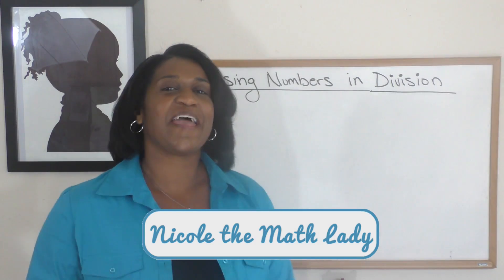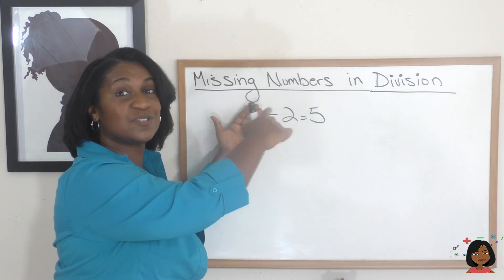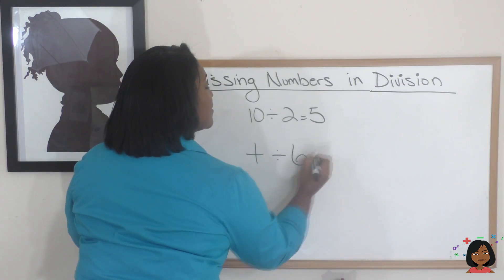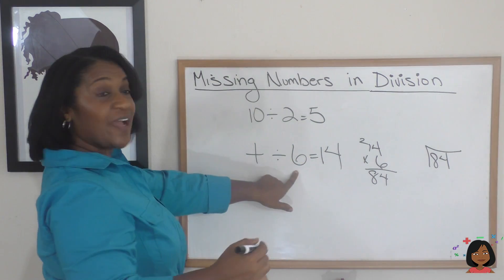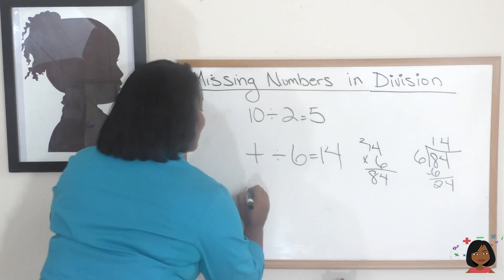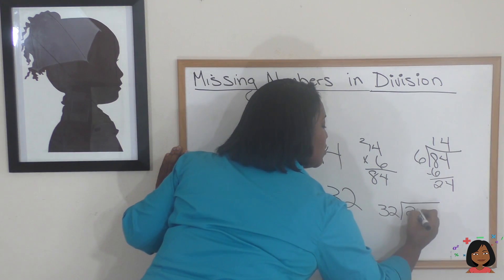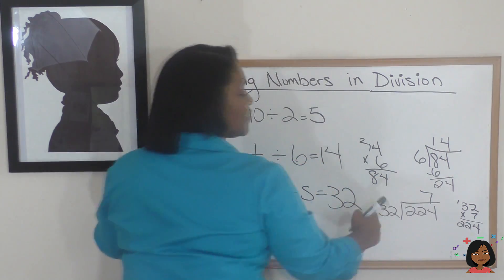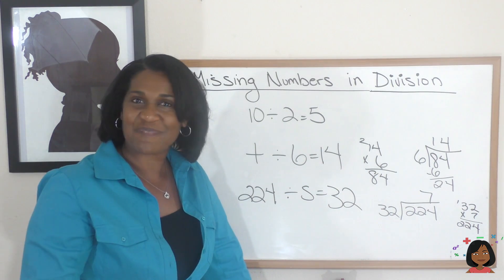3d Finding missing numbers in division (for Saxon Math 8/7)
Lesson 3 of Saxon Math 8/7.  For more videos and original practice problems,